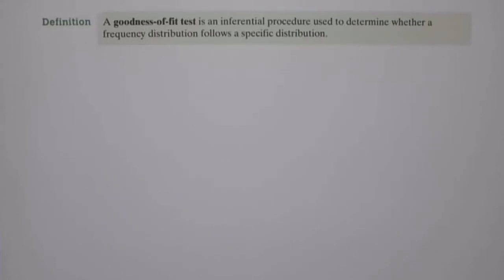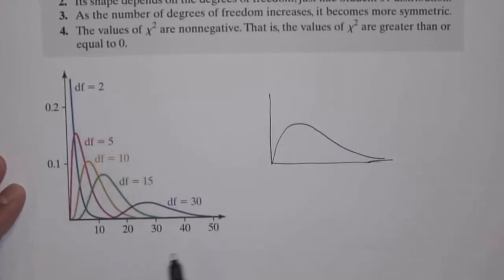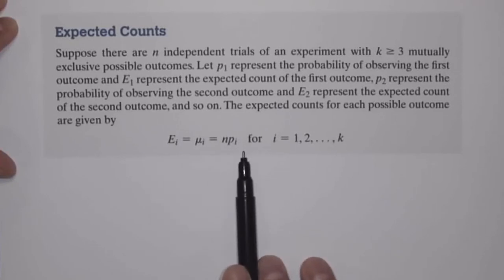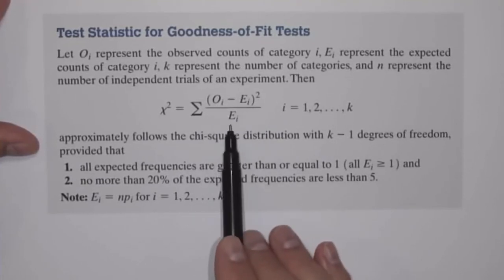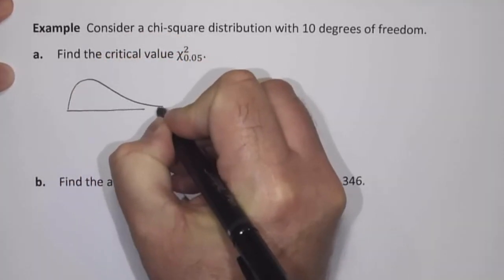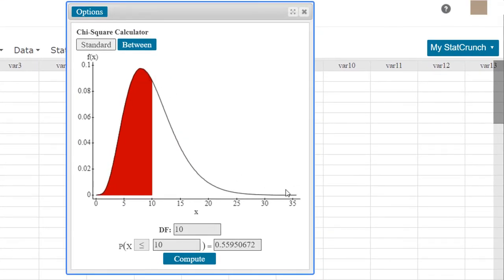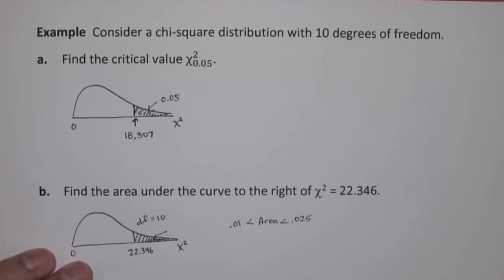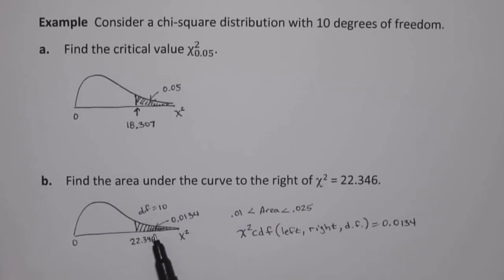Statistics Section 12.1 Video 1 of 4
This video introduce the goodness-of-fit test and the chi-square distribution.